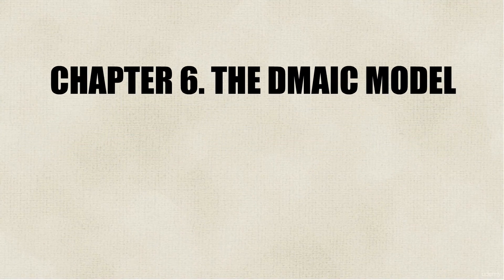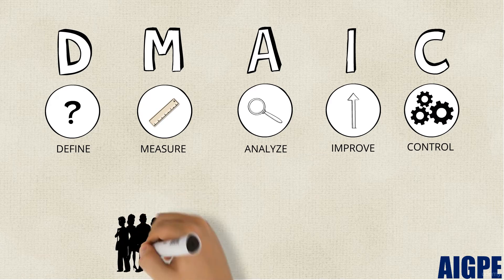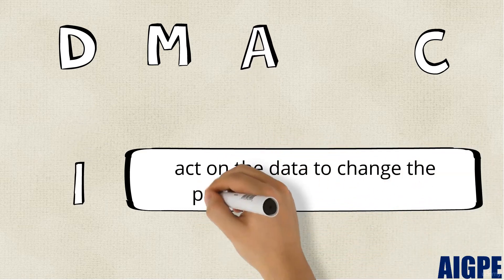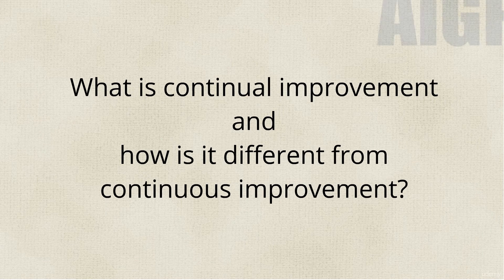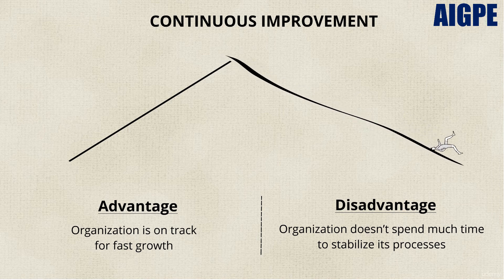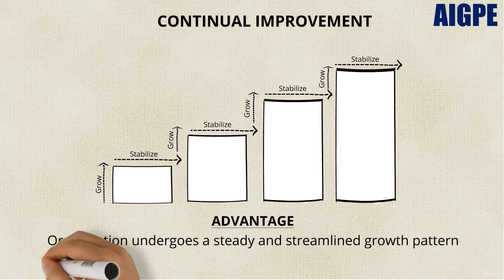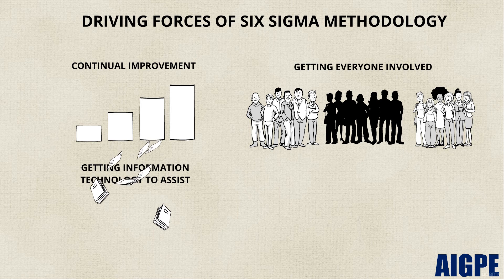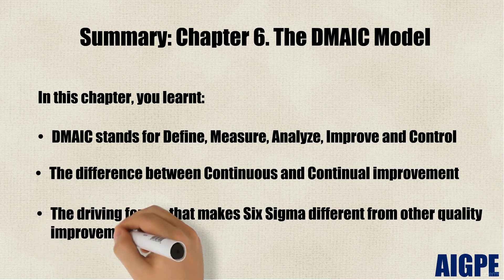The Six Sigma DMAIC Model